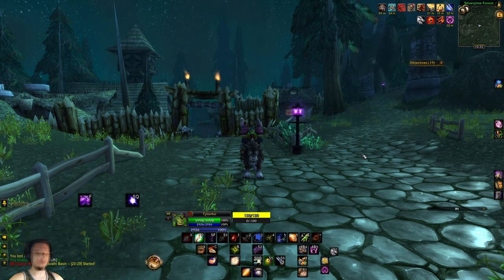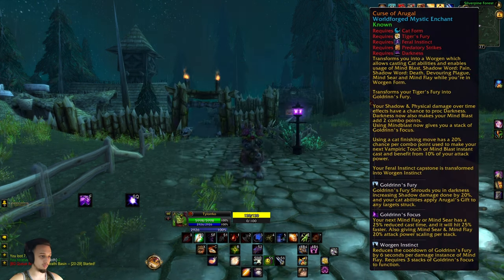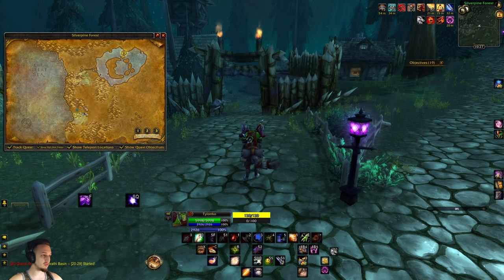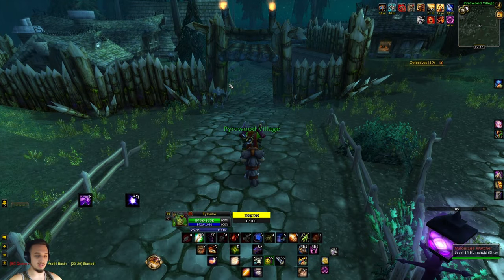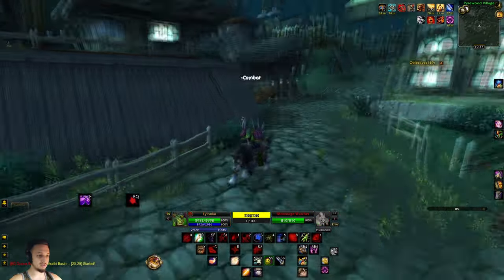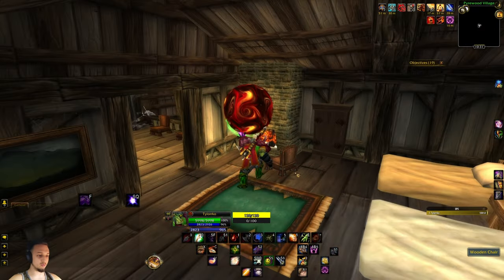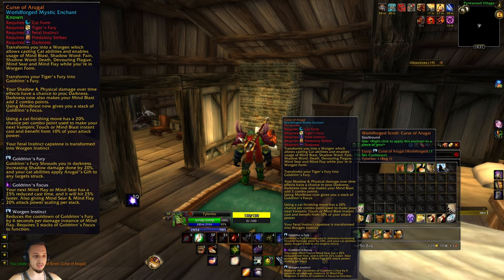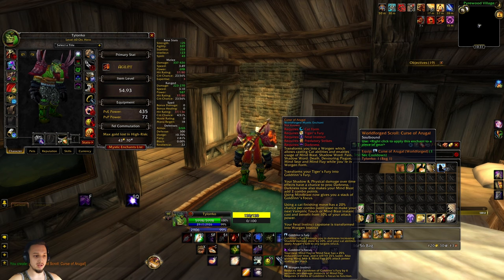BECOMING A CURSED SHADOW WEREWOLF IN WOW! Project Ascension Season 8, Worldforged Enchant Location!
Project Ascension: Season 8.
New Worldforged Mystic Enchant. "Curse of Arugal" transforming your cat form into a more powerful shadow werewolf!
-Found beneath the entrance to Shadowfang Keep!